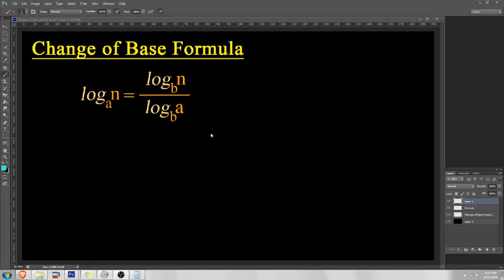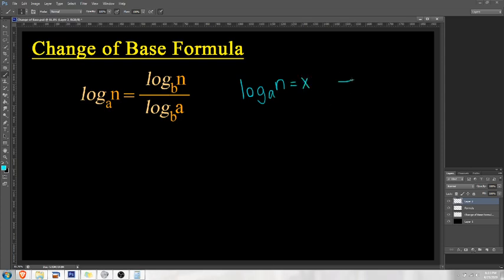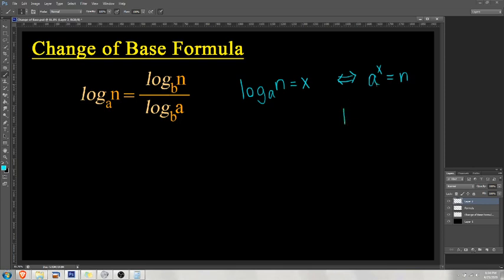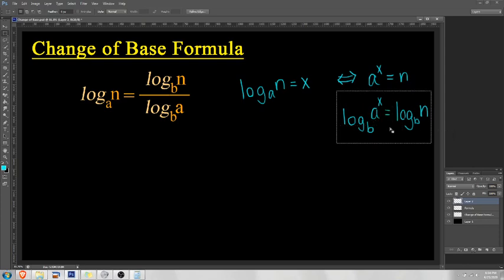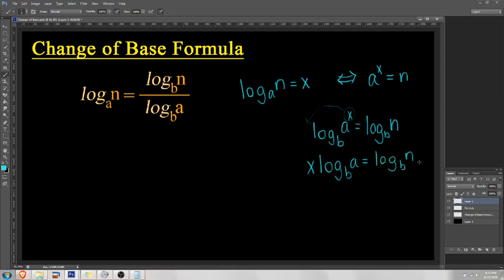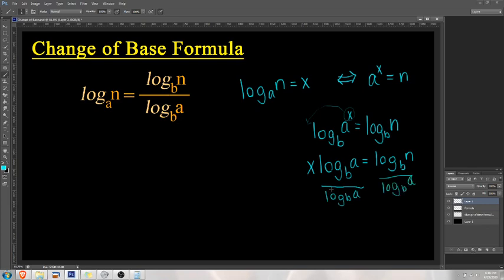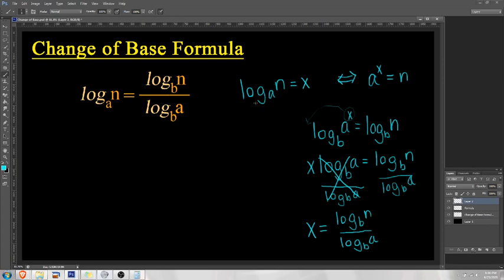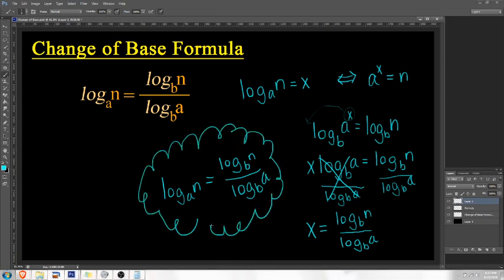Change of Base Formula Proof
A very short and easy proof of the Change of Base Formula of Logarithms. If you are not acquainted with the properties of logarithms or algebraic properties in general, some elements of this proof will not be helpful.